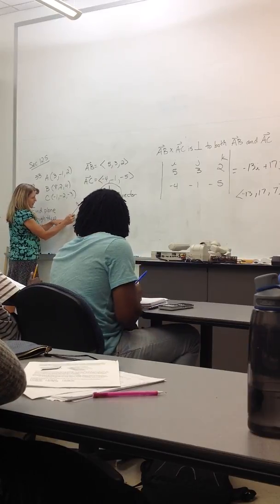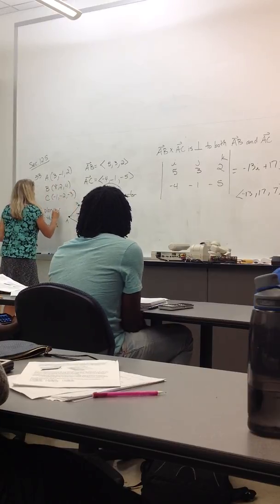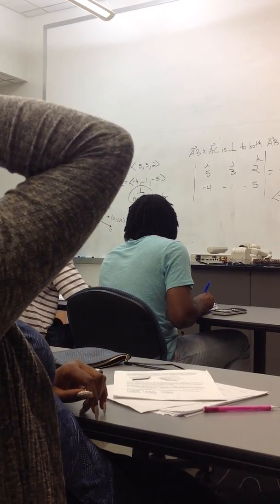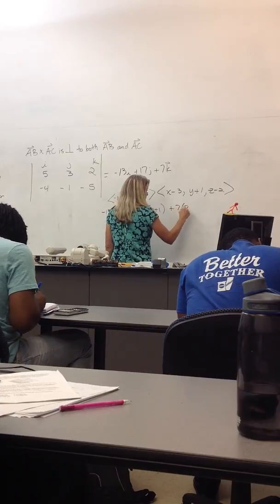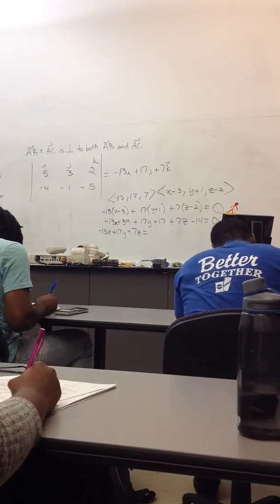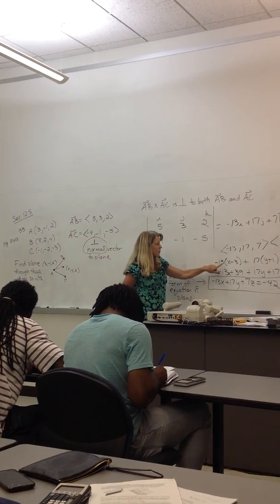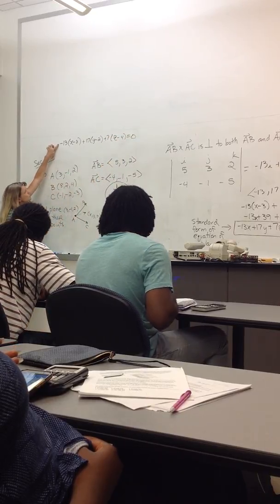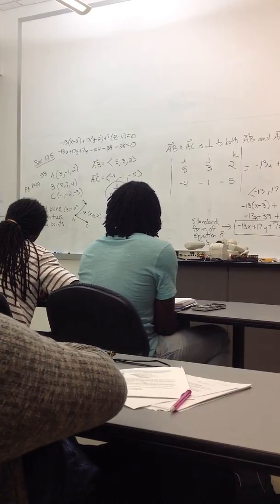Sept 15th 2016 010 Sec 12.5 equation of a plane